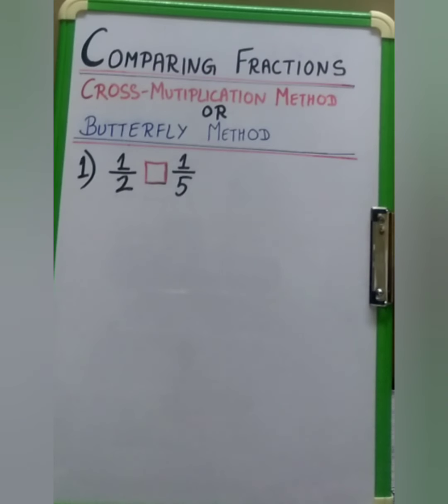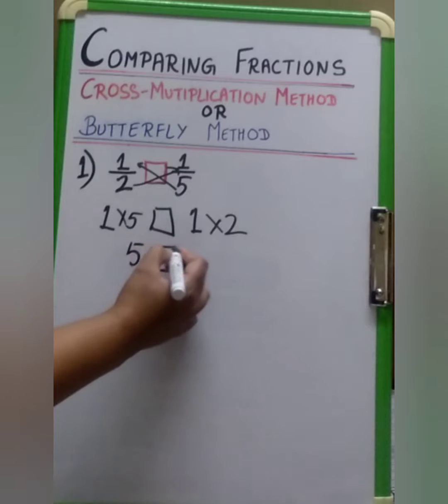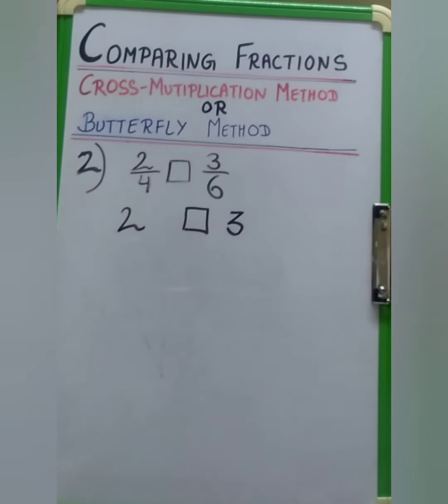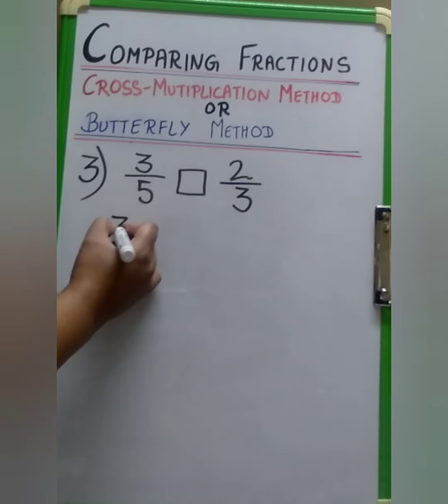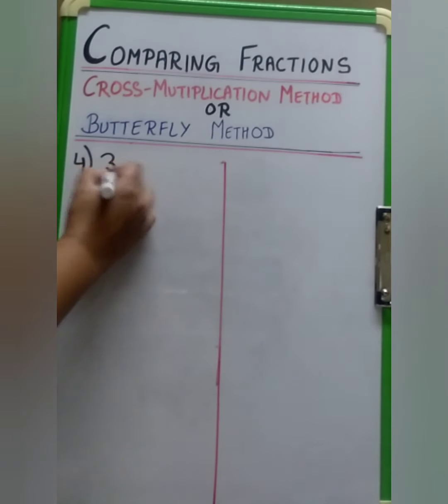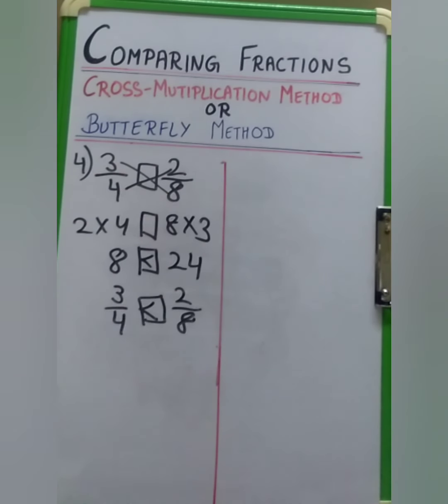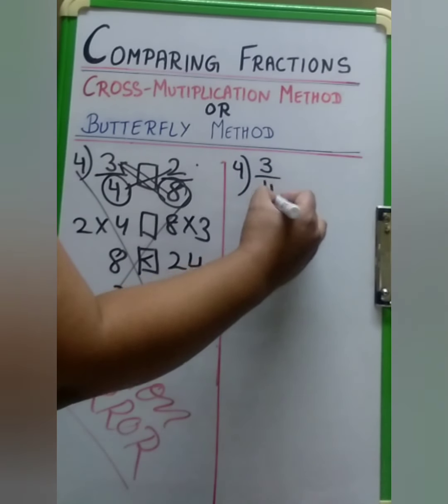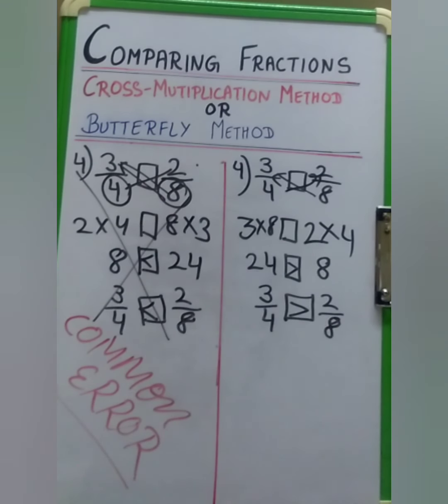Comparing FRACTIONS (BUTTERFLY METHOD)